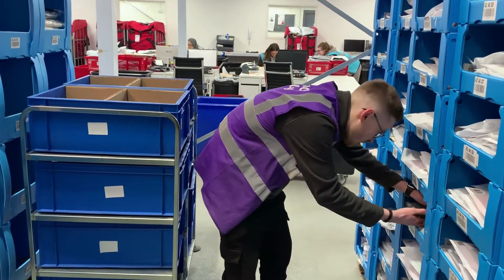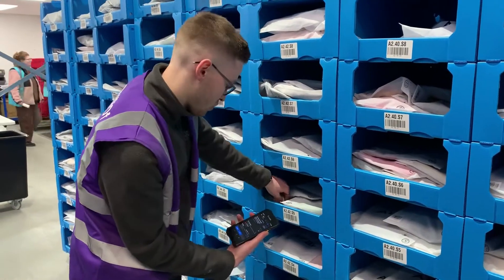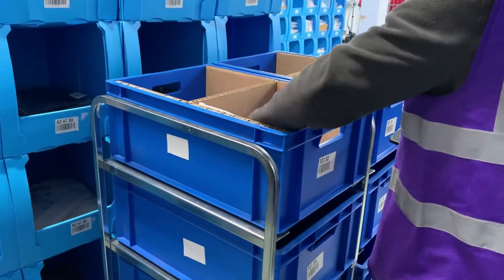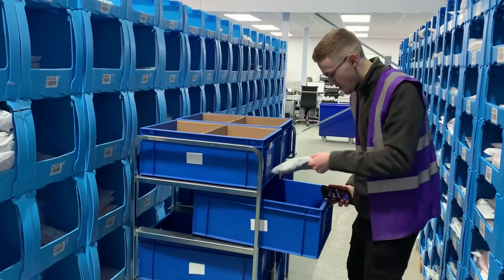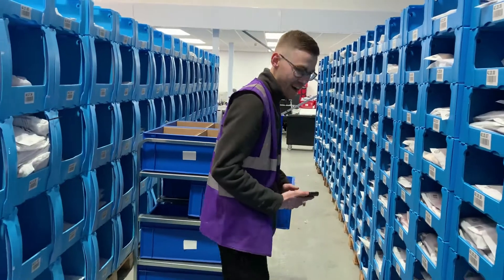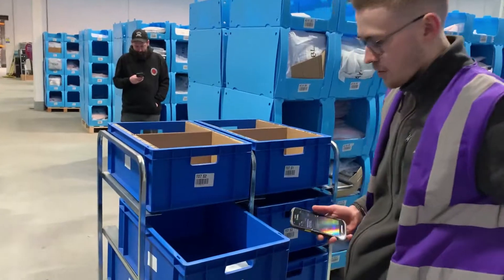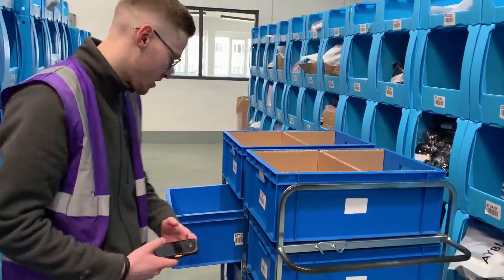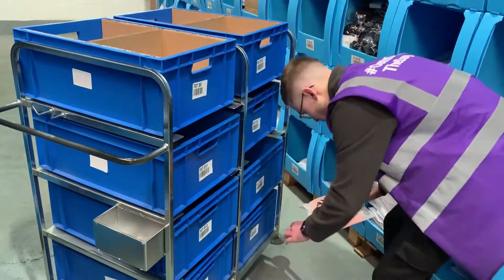How to Pick and Sort to Trolley with a Warehouse Management System (WMS)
Pick and Sort to Trolley in your Warehouse with Peoplevox Warehouse Management System

Pick and sort to trolley allows you to pick multiple orders in an efficient pick route, whilst directing the picker to sort the items into specific locations ready for dispatch.

Rob from AYBL runs through how Pick and Sort to trolley works in his warehouse.